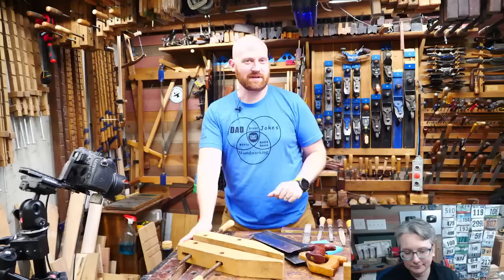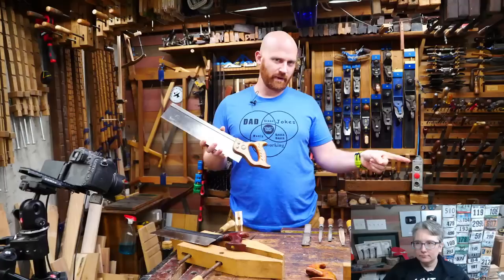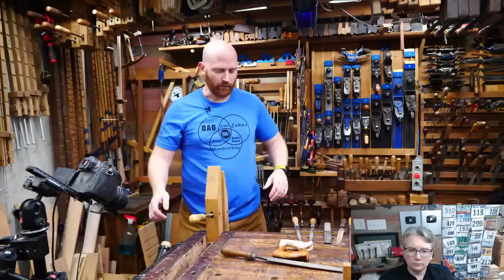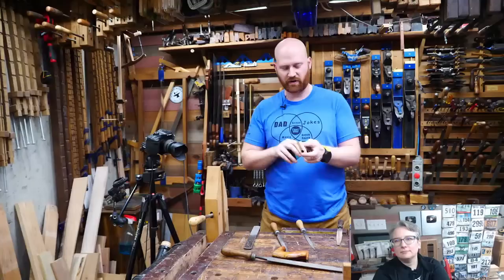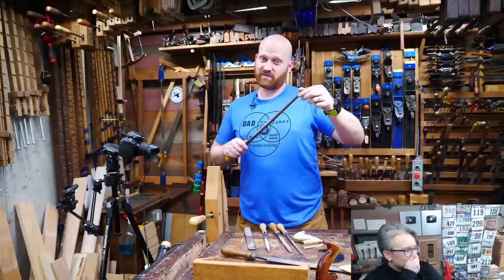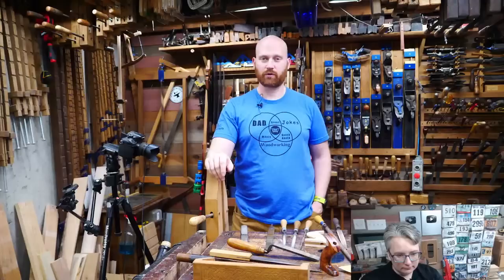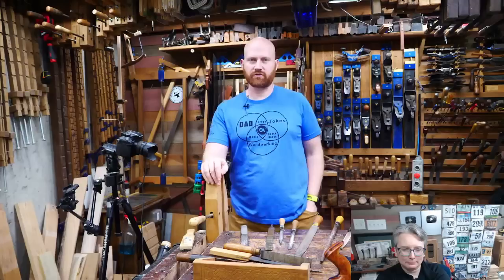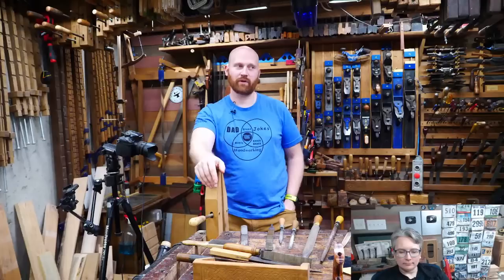How to cut Make Organic shapes.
tonight we are making a plane tote but how do you go about shaping an organic shape with hand tools!

Join the local email list for Local meets around Rockford, IL or be on the one-on-one guest list. Just fill out this form.

00:00:00 Weekly update and news
12:00 A2woodArt: How many different-size rasps are there? Do I “need” all of them?
28:00 Warren Munn: How would a Farriers Rasp go for using in woodwork?
30:00 John Hayes: What makes a left-handed tool left? Compared to being right-handed.
31:00 Cosmin: How essential is a curved rasp for making saw handles?
32:00 Ken Carlile: What about modeler's rasps? Worthwhile after one already has a cabinetmaker's rasp?
34:00 Eddie Parker: What about a float file?
39:00 Brian Feddersen: How would someone looking to get into woodworking start, given how you mentioned how many tools there are? Want to make furniture for the house?
41:00 J Vonderhaar: How do you prevent blow out when using a rasp? I like mine, but I wind up with chewed-up edges.
44:00 Angela Cary: Do you have any reproduction of tool catalogs for being a member? I get the gristmill, and that's all I have received.
46:00 Brandon Chennault: What grit is your finest file?
48:00 Mr4banging: ​Best wood for the hand plane handle?
49:00 Brian Feddersen: Do you ever find yourself overworking pieces like the totes and regretting doing so when you look at it later?
51:00 John Hayes: ​are files for steel the same for wood? or are the teeth different???
52:00 Alan Lewis: ​What about a pattern maker's wood rasp? Have you ever used it before? They’re very fine. Cut half-round.
53:00 Dennis Meko: ​Do you have a video showing how to hand-cut the tote from a block of wood and how to choose the block of wood?